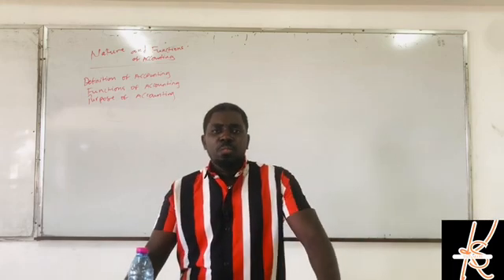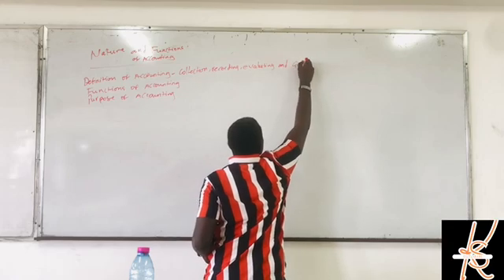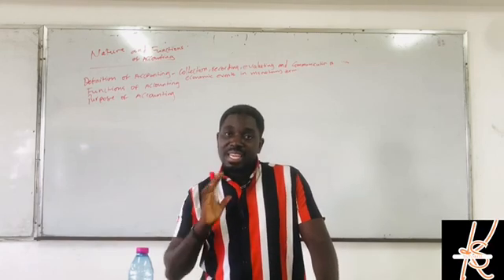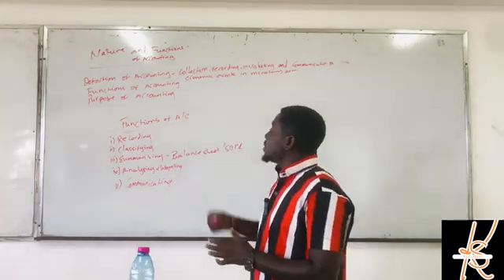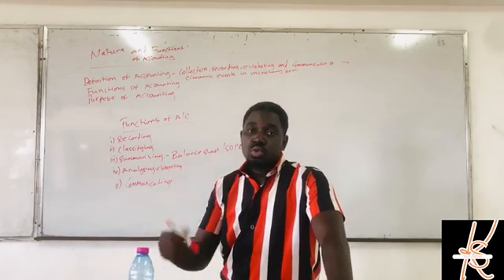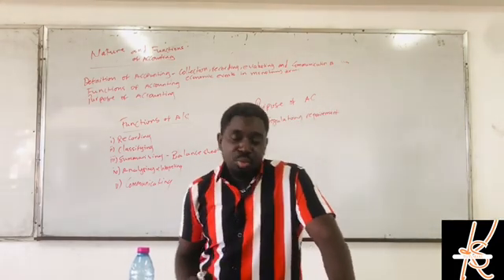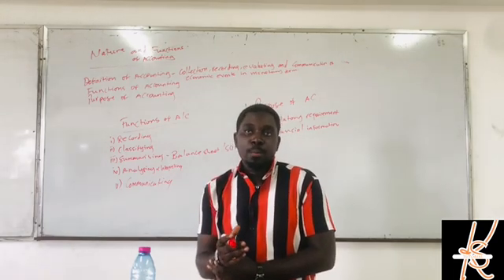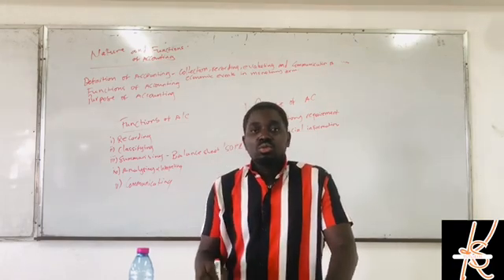Understanding basic accounting | Chapter 1 (phase 1 of 2)